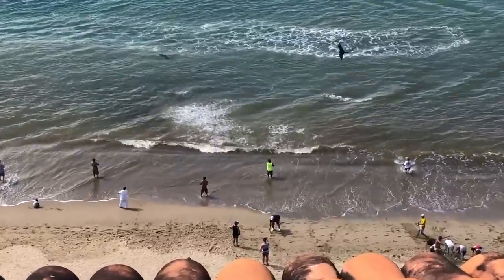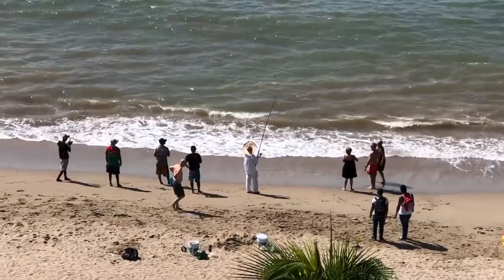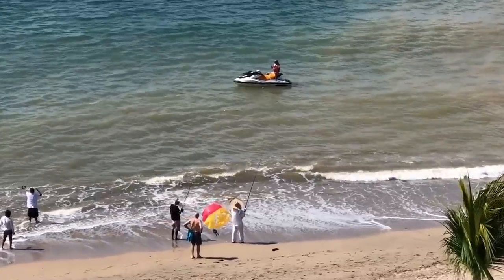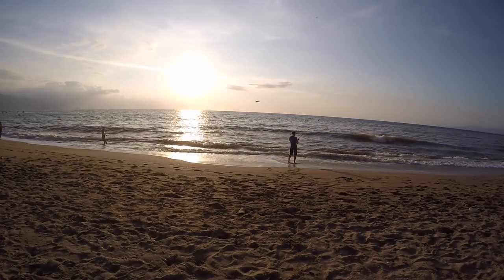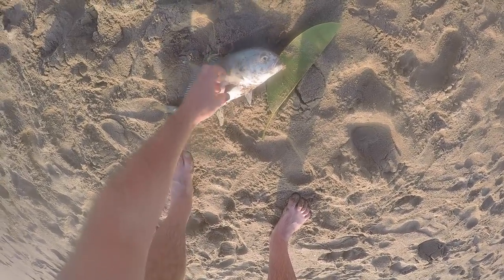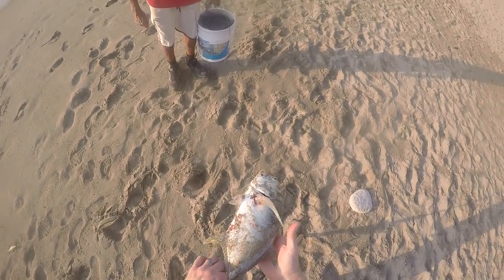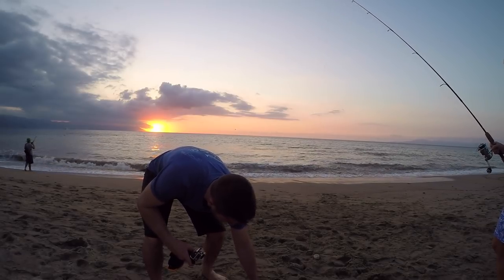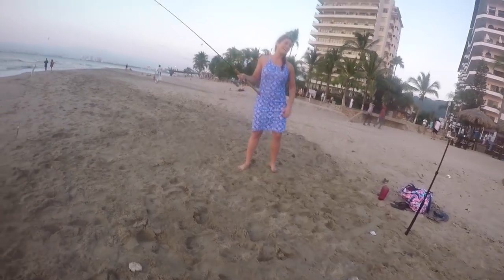Surf Fishing Puerto Vallarta, Mexico November 2018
***Learn exactly where I fished in Puerto Vallarta by downloading my PDF locations guide

This November my wife Lauren and I are staying in Puerto Vallarta, Mexico, where I will be working and surf fishing the beach. In this video we are surf fishing the Playa Los Muertos area of Banderas Bay, Puerto Vallarta, for jack crevalles (which are called yellow tails by the locals).

One major benefit of the internet is that it allows me to carryon my day-to-day business activities from anywhere in the world without issue. In fact I sometimes find it easier to work abroad than at home, and my productivity will oftentimes increase. For the next couple of weeks I will be blogging from Mexico, where it is currently 80 degrees, sunny and flat calm.

Video timestamps:

0:01 - giant jack crevalle blitz!
1:57 - shoulder to shoulder surf action on the beach
2:45 - my first jack crevalle of the trip
3:55 - jack crevalle #2
7:09 - puffer fish
8:12 - my wife Lauren hooked up with a jack crevalle!
9:41 - another jack!
12:30 - bleeding out the jack crevalles

Gear and equipment used in this video:

75 pound Tactical Angler power clip

Please support My Fishing Cape Cod! Check out our online membership community myfishingcapecod.com which is  full of helpful resources about fishing on Cape Cod. You can get access to bonus videos, special content, live forums, group fishing trips, meetups and much more. I upload MUCH more content on my website than I do here on YouTube. All for just $1.00 for your first 30 days. Ongoing membership is $9.99/month and you can cancel at anytime with just a click.